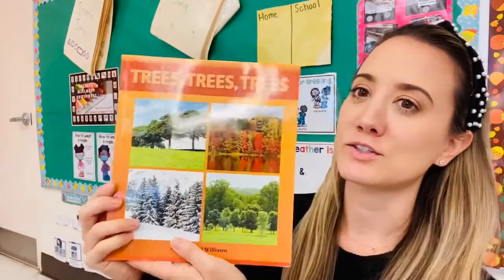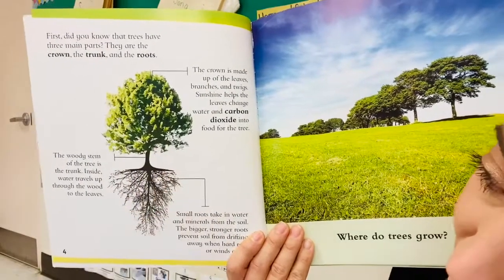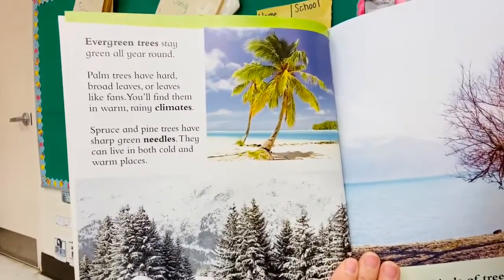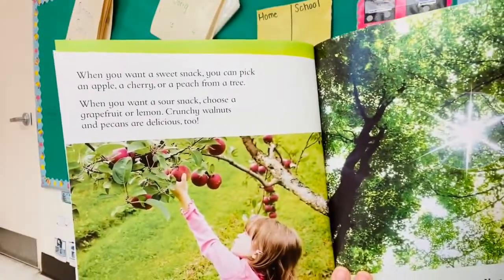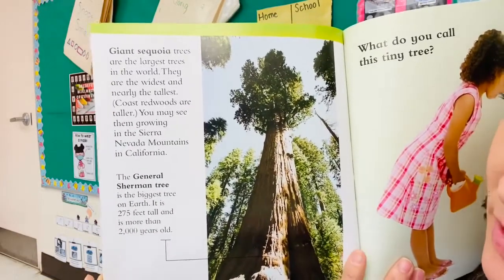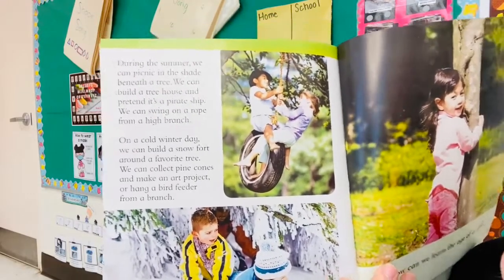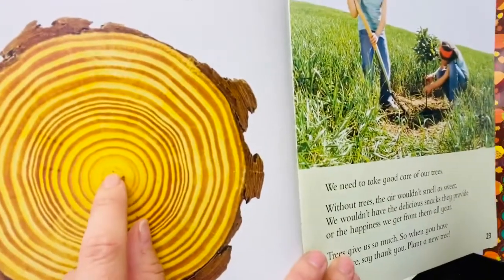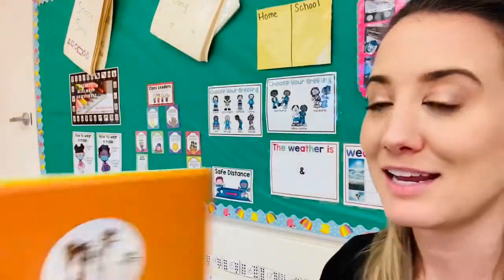11.12.20 Read Aloud